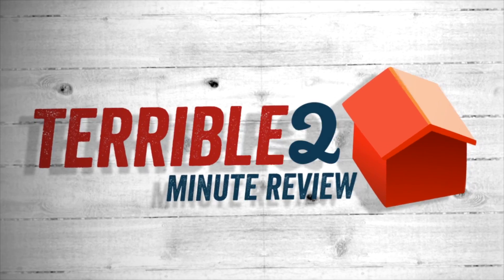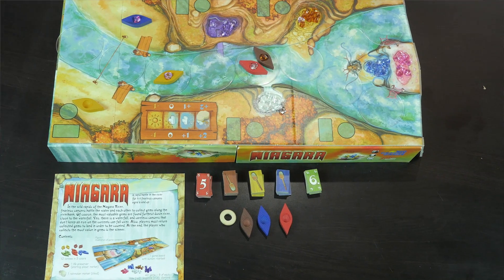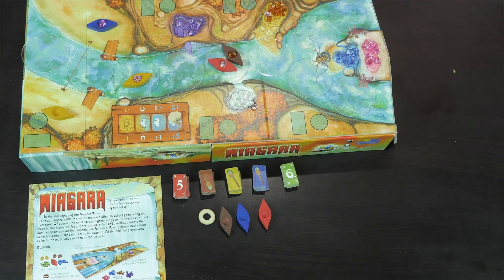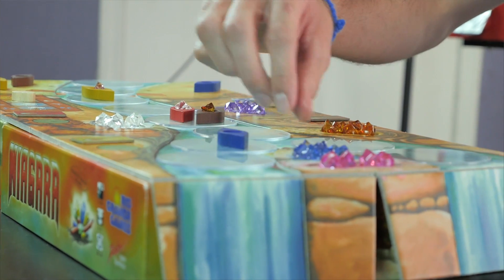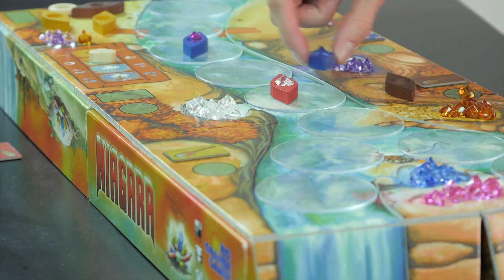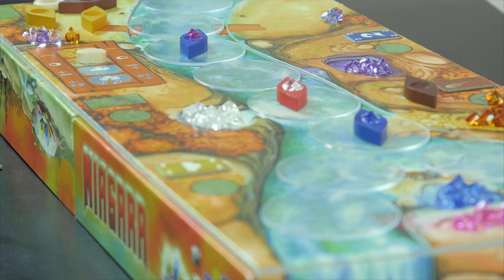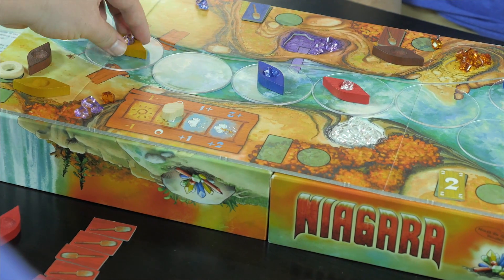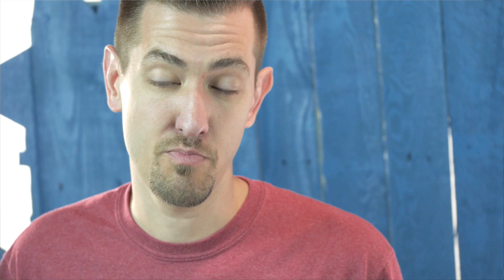TANTRUM HOUSE | Niagara Review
Are you ready to battle against the raging current of the Niagara? In this week's review we cover the gem-collecting, river racing, collection stealing, cool-box-top-resting board game Niagara. Players use paddle cards to maneuver canoes up and down the river in order to collect precious jewels. They have to move their cargo decisively or they'll end up toppling over the falls when the game platforms shift each round.